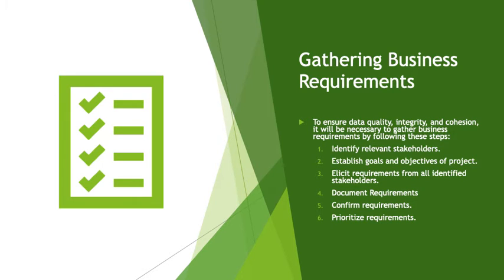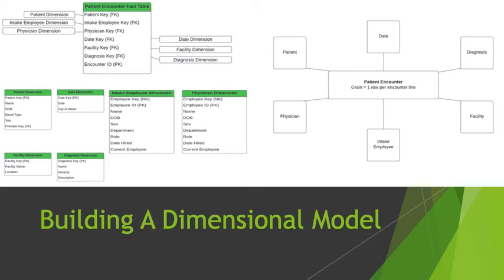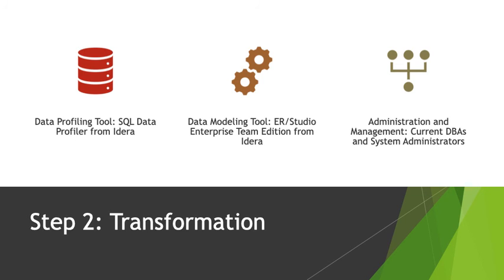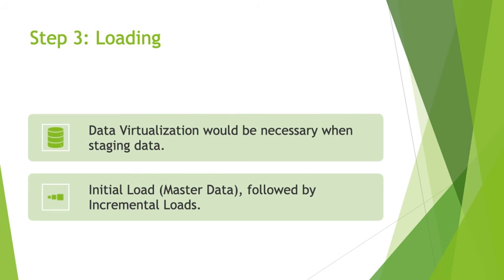Stefon Johns | ETL Design OHSU Briefing